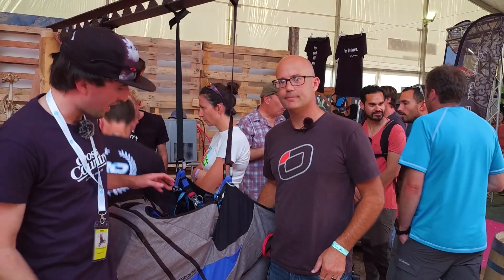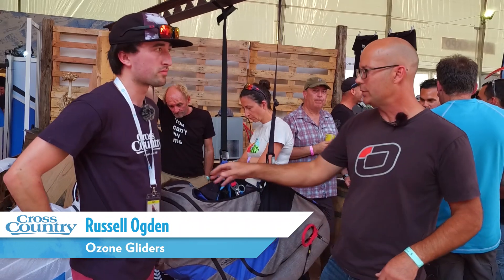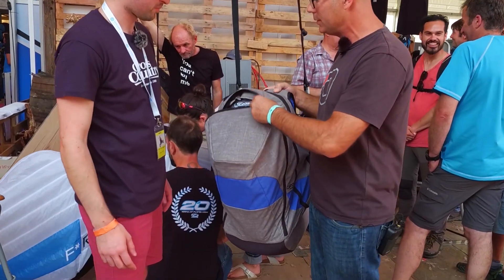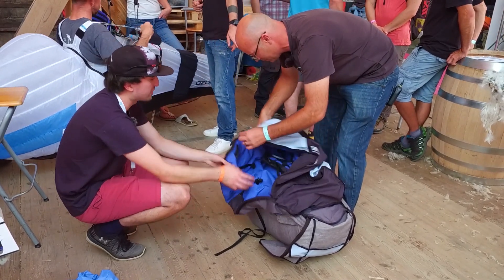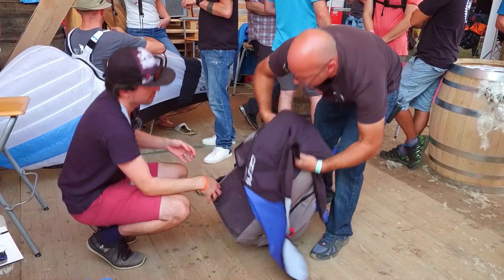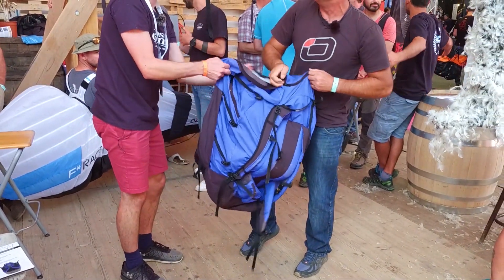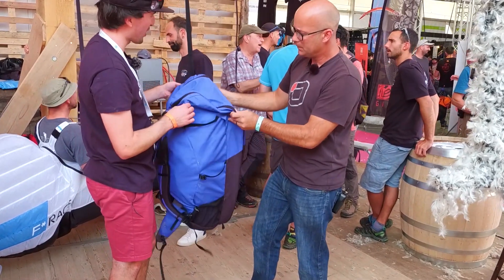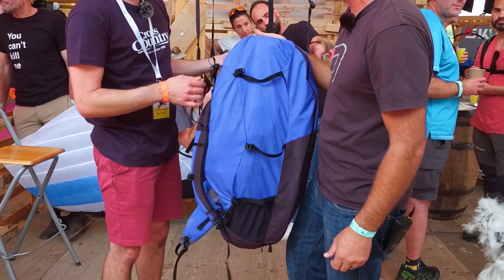Coupe Icare 2019: Ozone's new eco-harness for paragliding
We checked out the trade show at the Coupe Icare 2019 and talked to the paraglider manufacturers about what’s new.

Ozone test pilot Russell Ogden introduced the new Eco Solos – a concept harness that uses organic cotton and recycled PET (plastic bottles) to create a harness with as low an environmental footprint as possible.

A reversible solo paraglider harness, Ozone say it’s part of a wider drive to become a more environmentally responsible company – which includes installing solar panels on their factory in Vietnam and reducing waste throughout the production process.

Interview: Lawrie Noctor
Camera: Gareth Bird
Location: Coupe Icare 2019, St Hilaire du Touvet, France